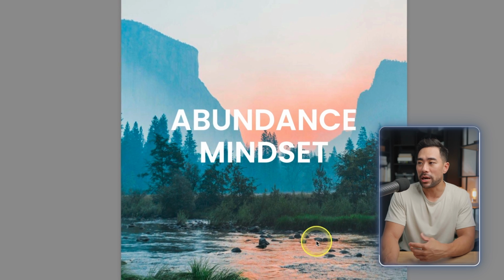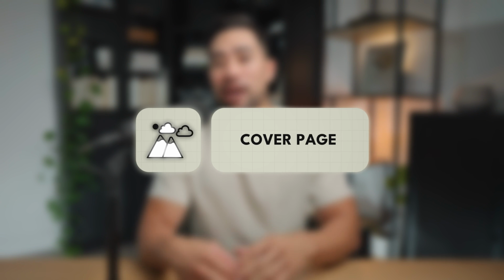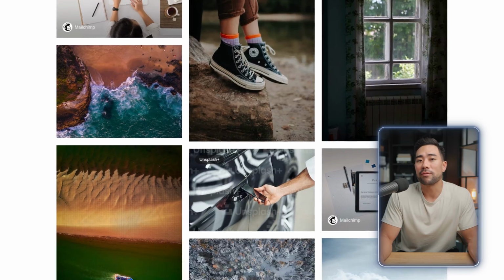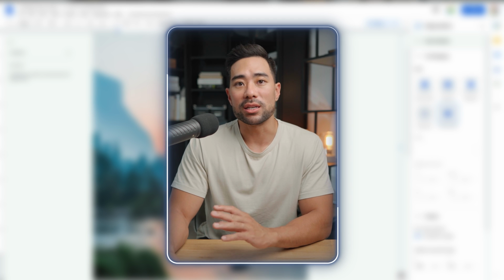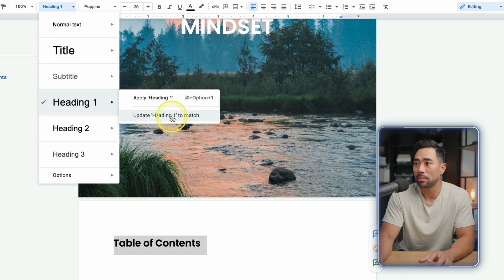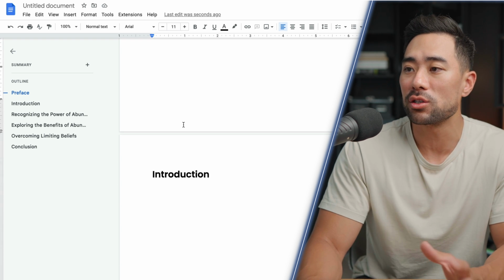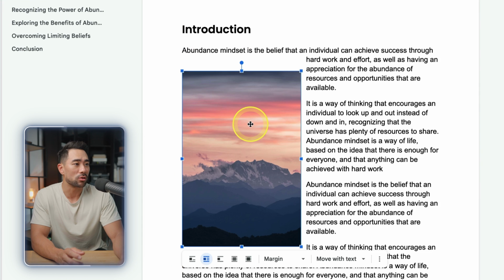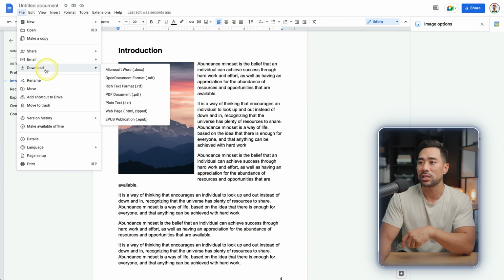How To Create an eBook For Free (Step-by-Step Guide)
In this video, you'll learn how to create an eBook for free using free tools and resources. If you're on a budget but wanting to make an eBook to sell online, this video's for you. The tutorial covers creating a title/cover page, adding a background image, and adding chapter titles. We also go through how to format titles and how to find and upload images to use in your ebook. Enjoy!

▼ ▽ TIMESTAMPS

0:00 Introduction
0:07 What I Created
0:31 Where To Write
0:52 How To Use The Tool
0:56 Designing Your Cover Page
2:02 Unsplash
3:29 Managing Titles
4:29 Insert Your Own Table Of Contents
5:14 Working With Images
5:52 Side-note
6:17 Numbering Pages
7:07 Summary And Conclusion

▼ ▽ LINKS & RESOURCES

Amazon KDP eBook formatting guidelines: